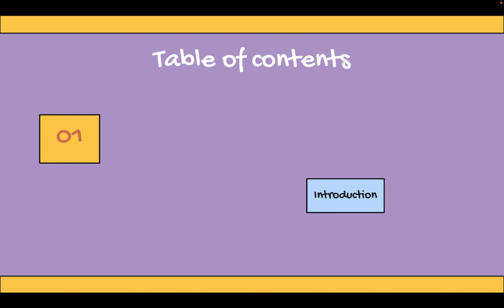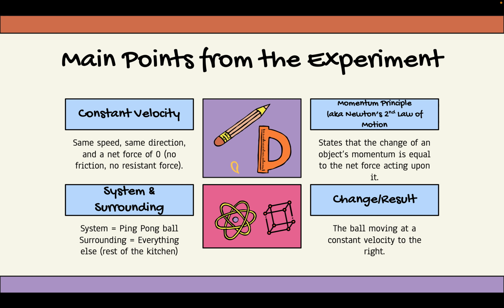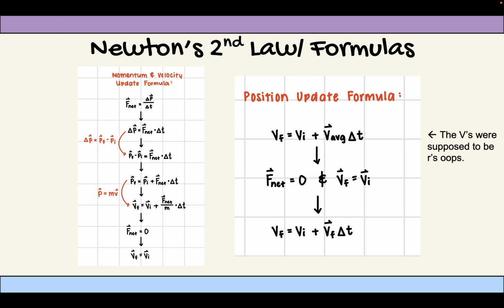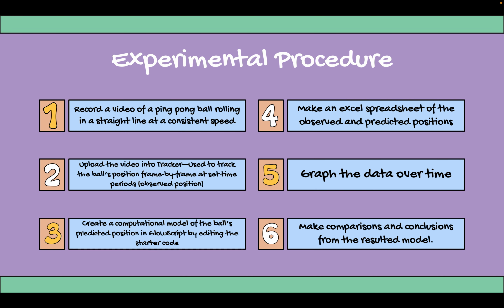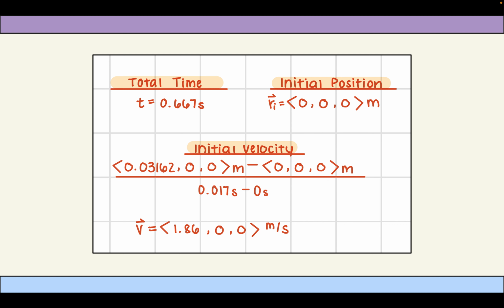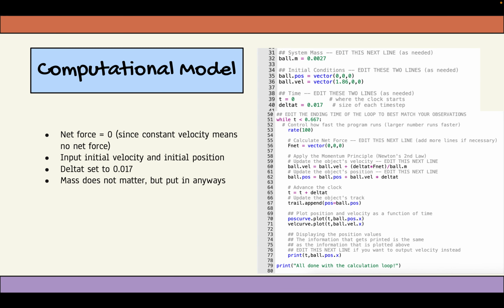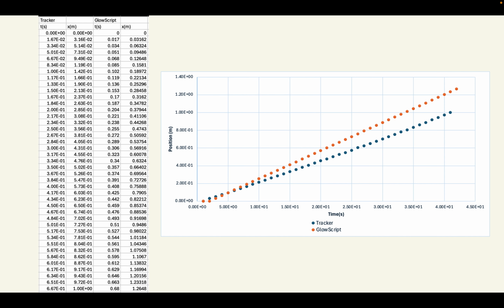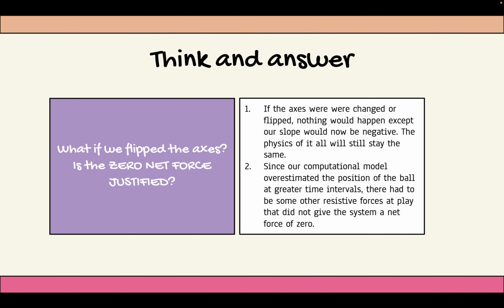PHYS 2211 Lab 1: Constant Velocity